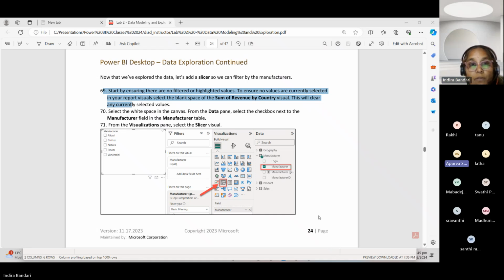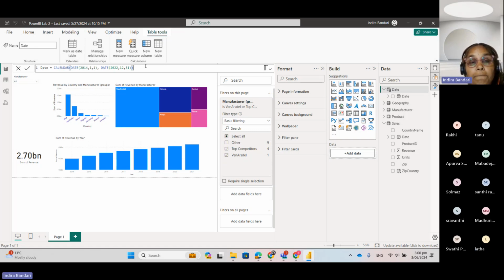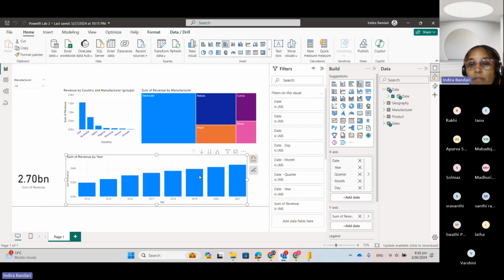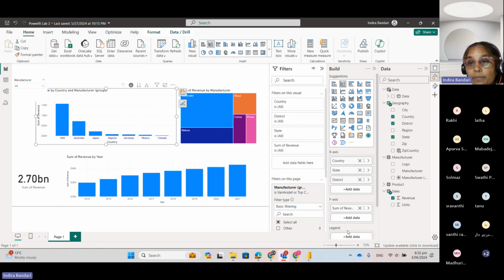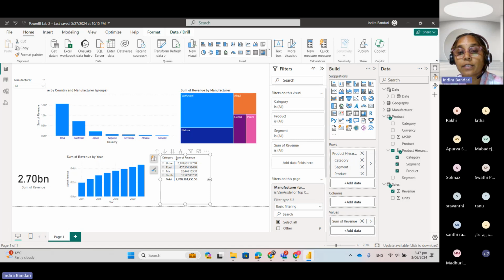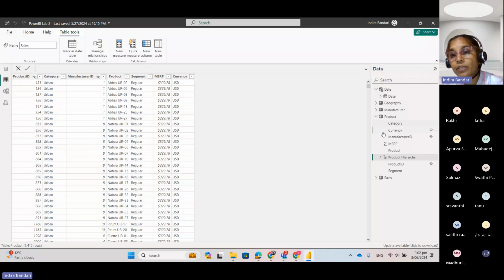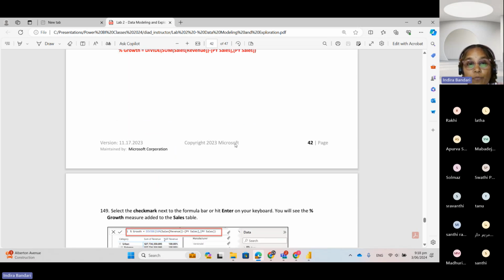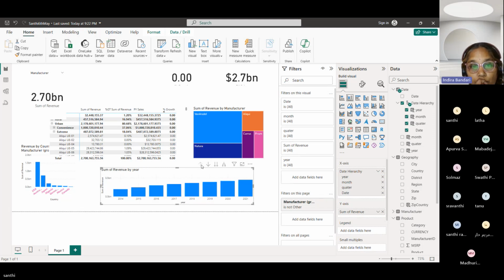Free Power BI Classes 2024 Week 5